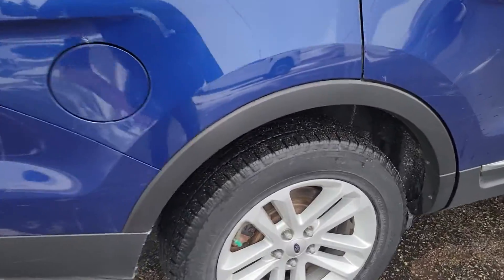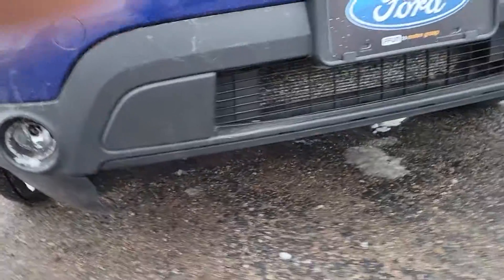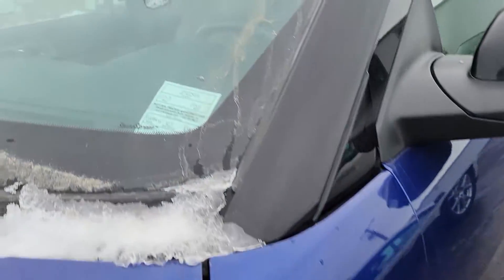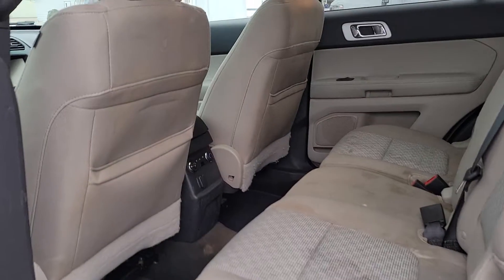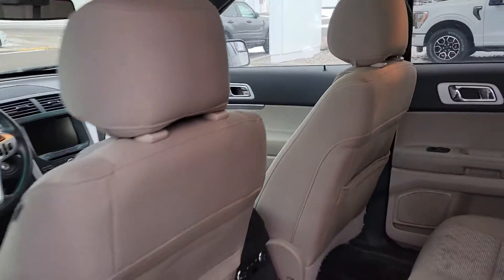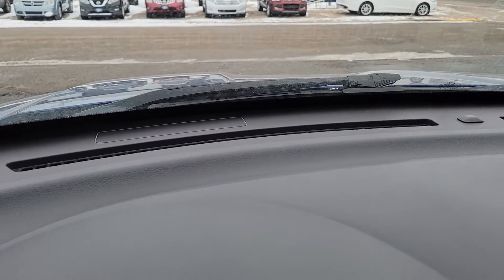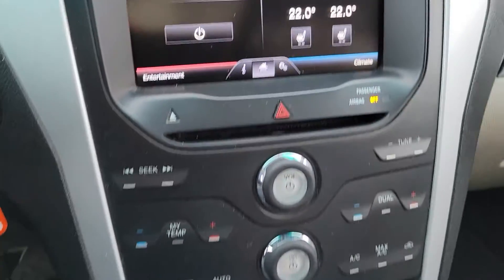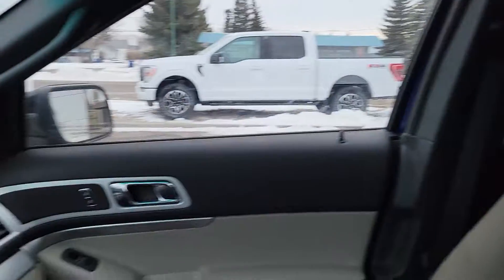close look at the 2013 explorer